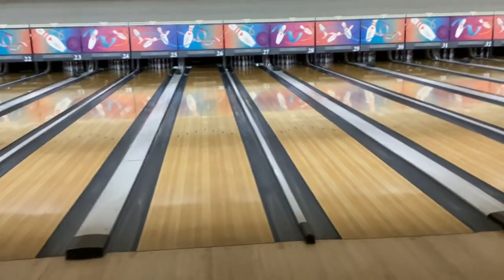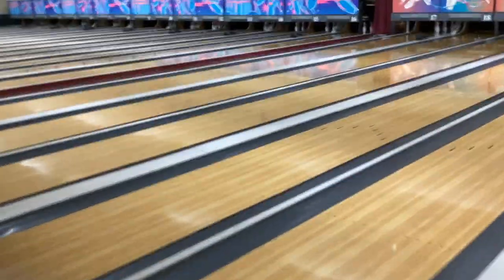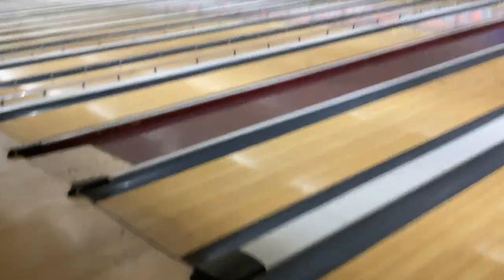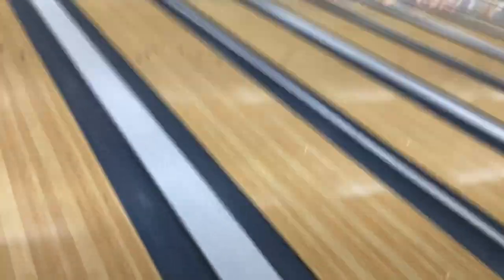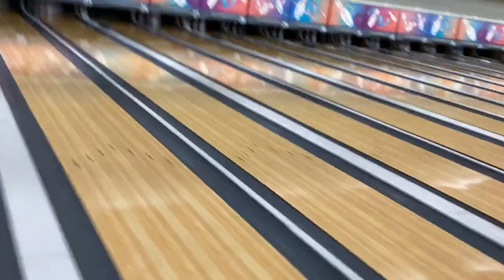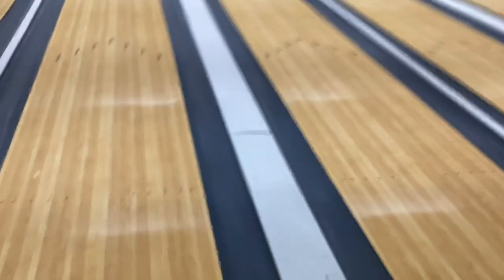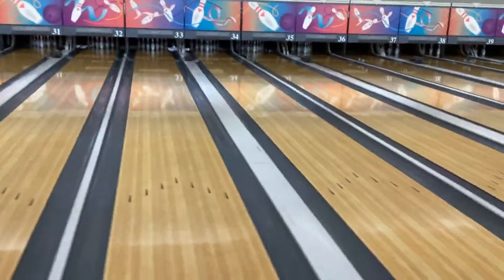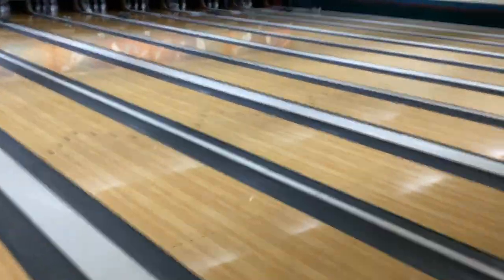Big River Bowling - Davenport, IA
This is the 6th and last bowling center for our July bowling trip which is Big River Bowling. This bowling center has 48 Lanes. Plus, Lucky Putt a interactive mini or miniature golf course is on this bowling center in Iowa. The next bowling trip will be the end of October which is coming soon.